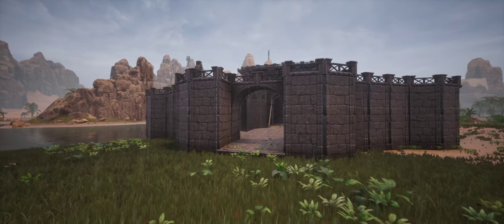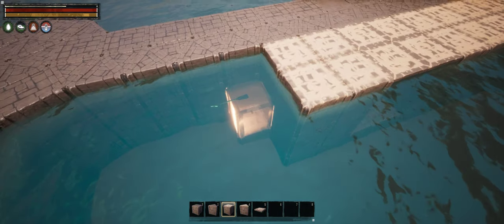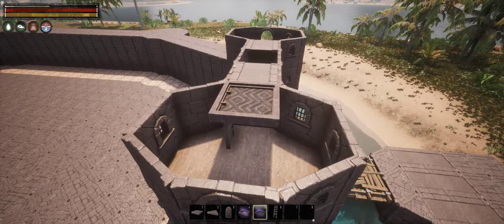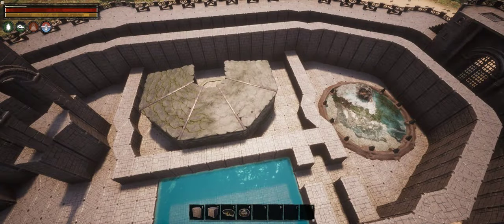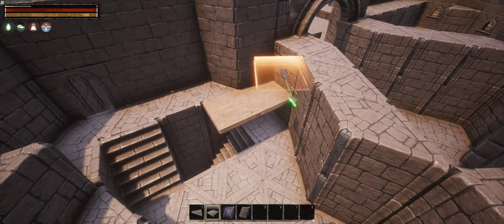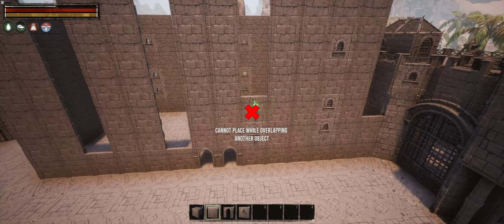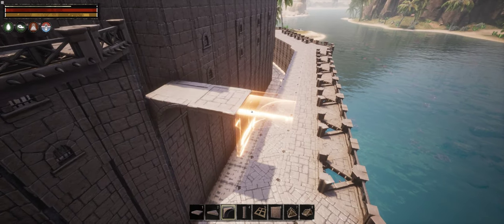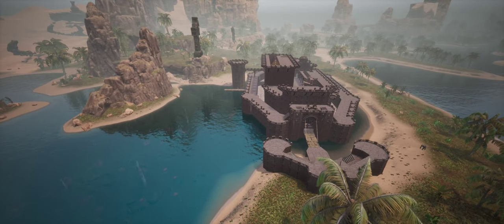How to build a concentric castle.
Cheers!

Hello everyone this time around I'll be building a concentric castle. Unlike the spur castle  - this one doesn't depend on the terrain for protection so fortresses like this were built all around Europe in places lacking land features required for other designs to work.

There are many ways to build a concentric castle - one thing they all have in common is that there are at least two rings of curtain walls one inside the other. As long as that checkbox is ticked everything else is subject to change.

For this video I've chosen an extremely defensible variant characterized by the minimal outer bailey which takes the form of a narrow passage tucked between the outer and inner curtain walls basically turning it into a deathtrap. Enjoy!

My full modlist (not everything is used in this video):

- Arena Pier 1.2.7
- Glass construction and more...
- Feminine dances
- Immerse RP: placables decor (sic!)
- Savage Steel
- Savage Steel vol II
- Deco FTW - Flora
- Coffre /Rangement /Decoration
- The secret of steel - Now improved 2.0.3
- Pippi - User & Server Management - v 3.0.5
- Populus
- StraysThralls
- Dark Desires
- Fence Gates
- More roofs by Accident
- Seductive Derketo priests
- Exotic_Dancer_Thralls
- Emberlight 2.1.7.
- Roughsandstone (May 2018)
- NoxUichanges